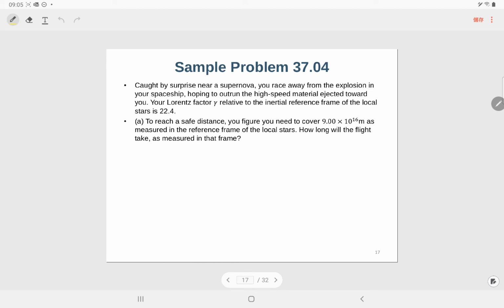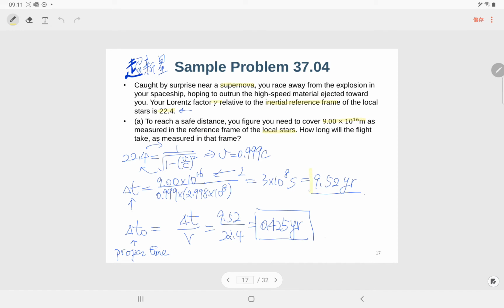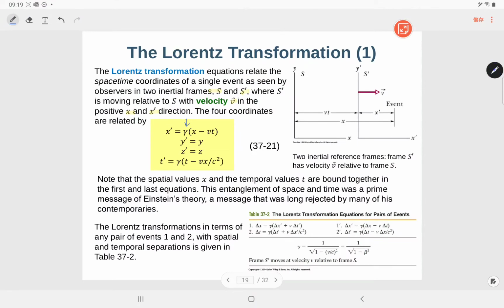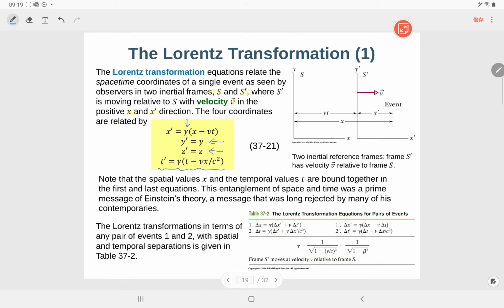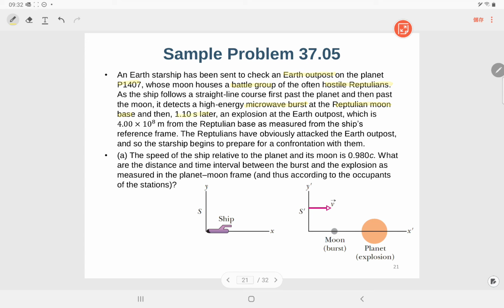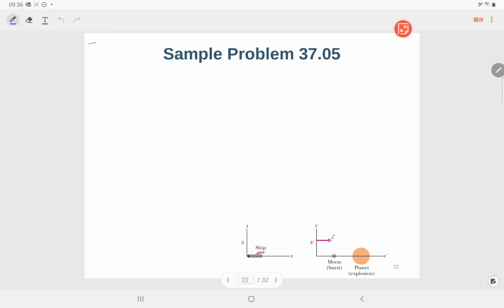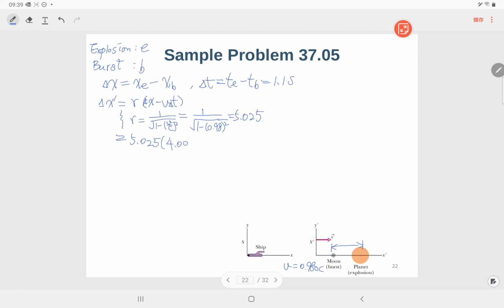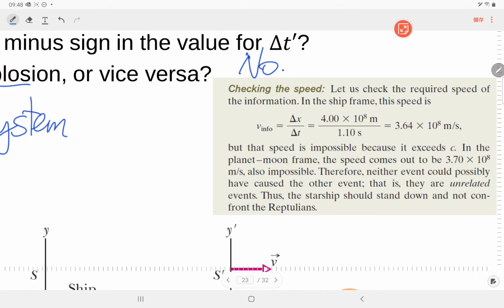Physics II - Chap. 37 Relativity - Part III - Fall 2020